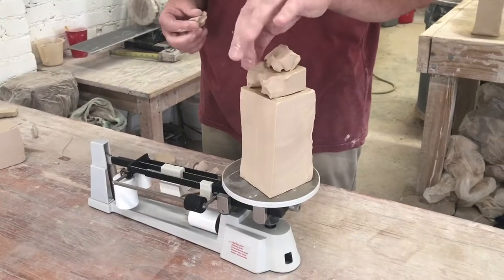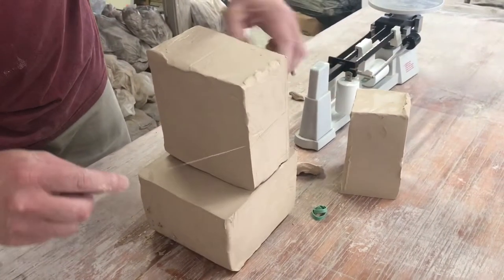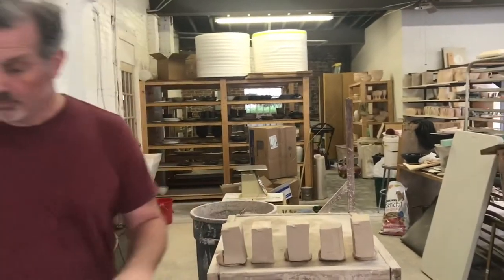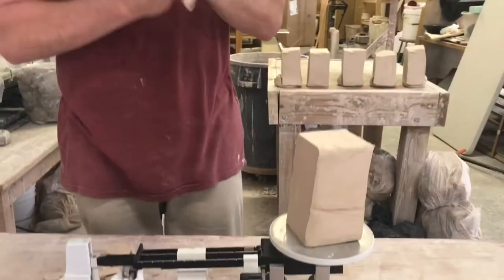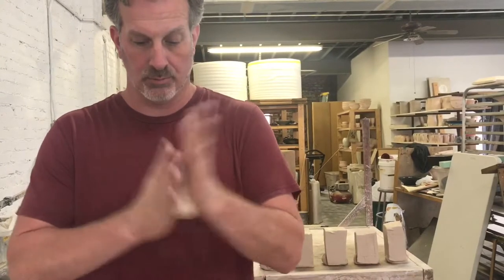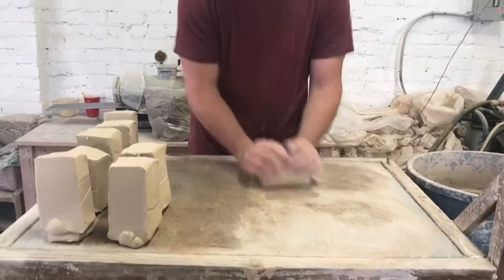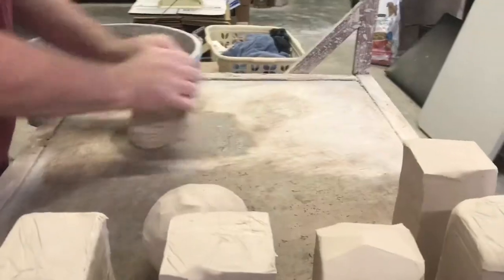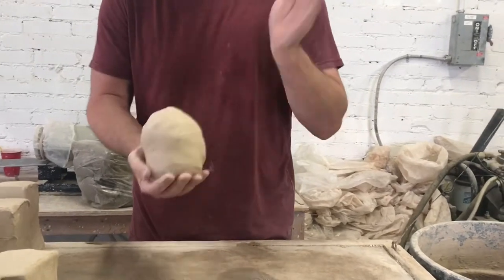Making of a Sgraffito Plate, Day 1.